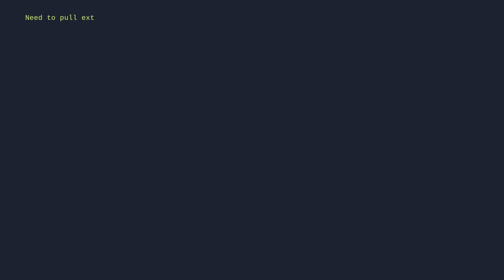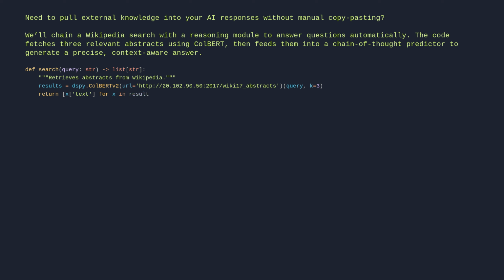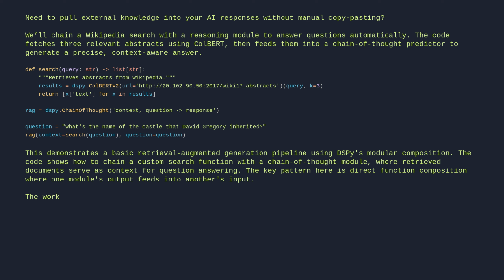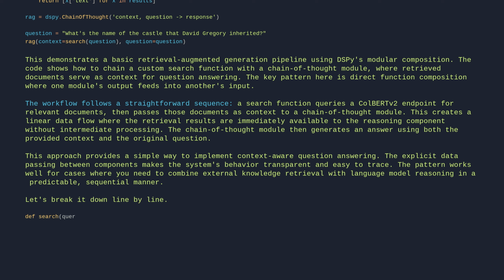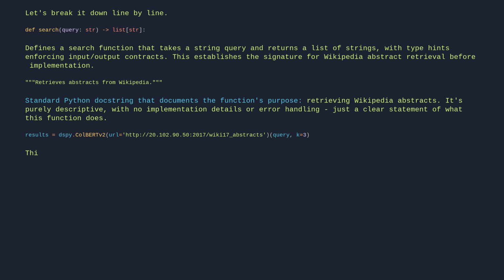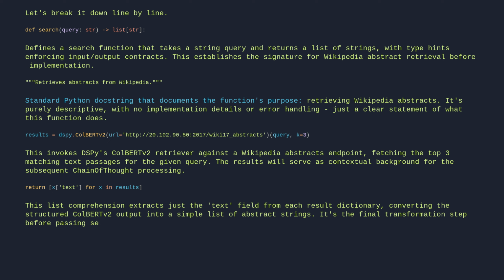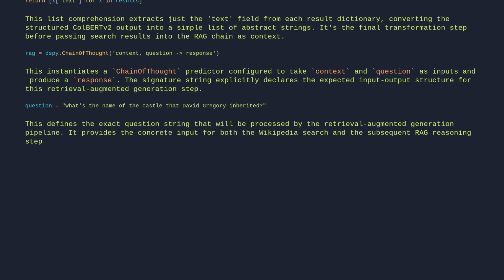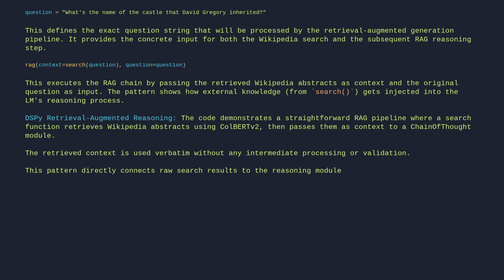DSPy Module Composition and Execution Patterns - Part 3/9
Build modular RAG pipelines in DSPy by composing retrieval and reasoning components. This tutorial demonstrates chaining a ColBERTv2 search function with a ChainOfThought predictor to create context-aware question answering systems, showing direct function composition patterns for retrieval-augmented generation.